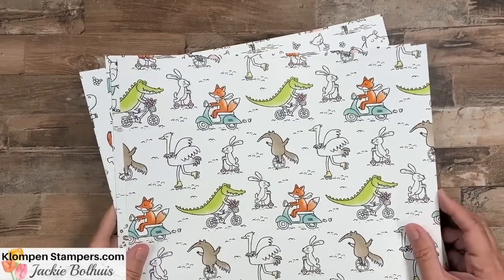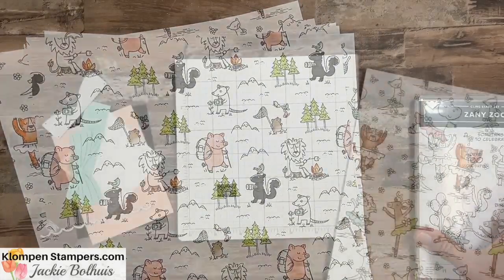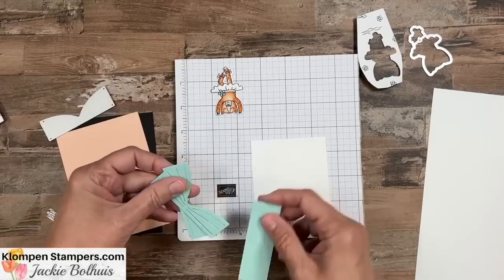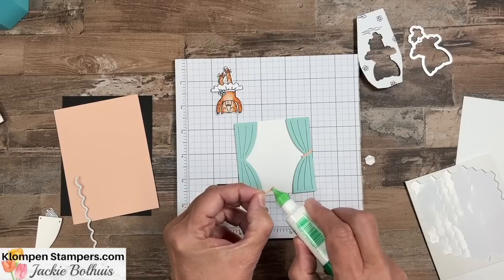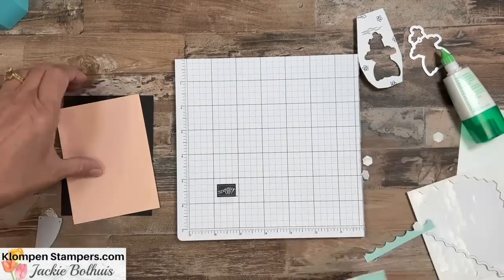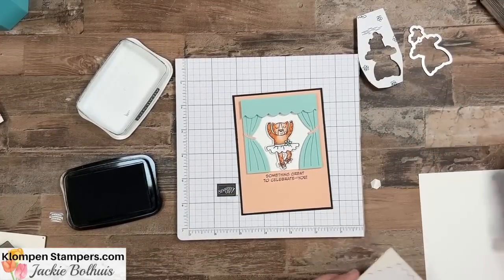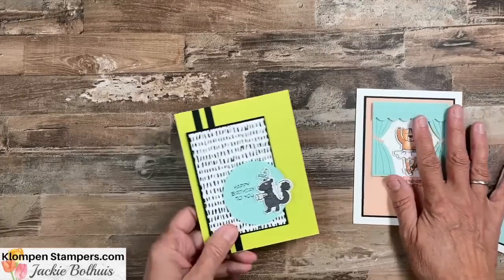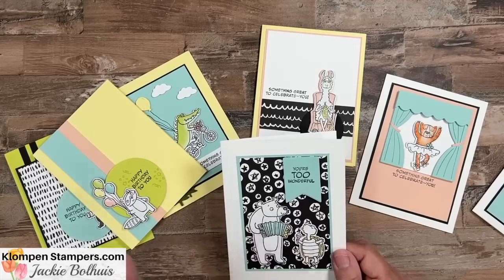Birthday Cards For Kids | 6 Fun & Easy Ideas!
You can easily mix and match all the fun images from the Zoo Crew DSP to use on any of these card layouts!

I am super excited to share these 6 easy to make birthday cards for kids. I had a blast making them, and I know you will absolutely love making them too! And, I can guarantee the recipient will get a smile on their face when they receive these fun zoo-themed cards!

At first glance, these look like birthday cards for kids, but don’t be afraid to make them for anyone! When I created them I was really on a mission to make a card for my adult daughter! She is still “my kid” and I know she is going to giggle when she receives her card in the mail!

We have a dancing tiger, a knitting llama, a skunk with a bird on its head, a cycling alligator, a bear playing the accordion, and a singing turtle… how could anyone not adore these creatures!

These cards are super easy to make because the main image is actually cut from Designer Series Paper. Stampin’ Up! outdid themselves with the Zoo Crew DSP because there are so many fun images that you can either cut out with the coordinating dies or grab your favorite pair of scissors and do some fussy cutting.

I came up with six simple card designs to paste these adorable animals on! I’ll walk you through how I made one of the designs in this video, and then you can find the directions for the other five card designs on my blog. Mix and match the different animal images on any of the card designs and you’ll be creating fun cards nonstop!